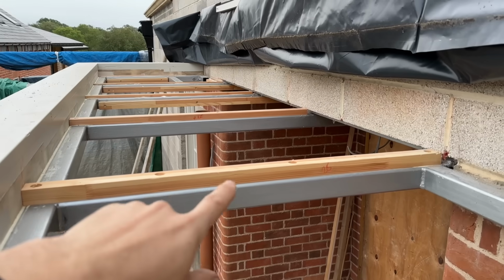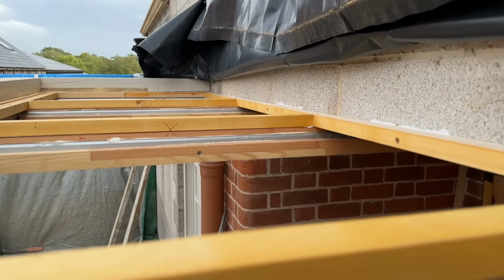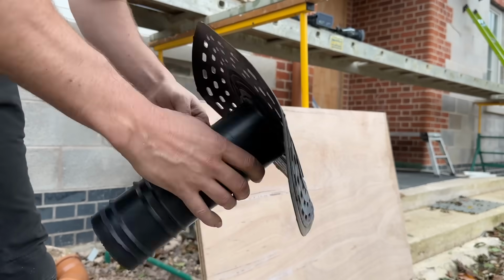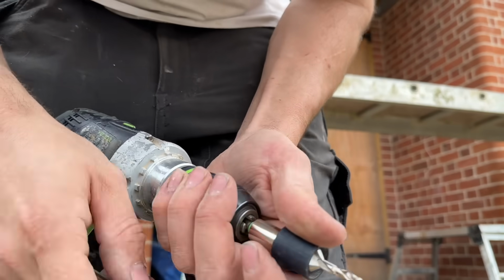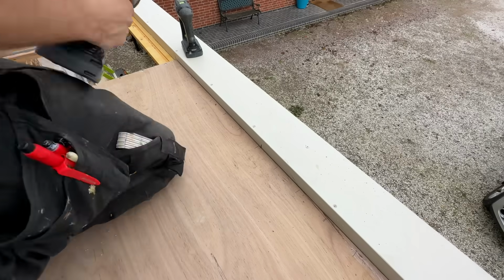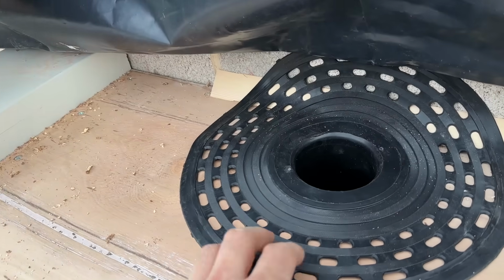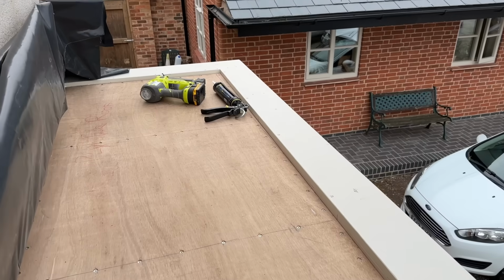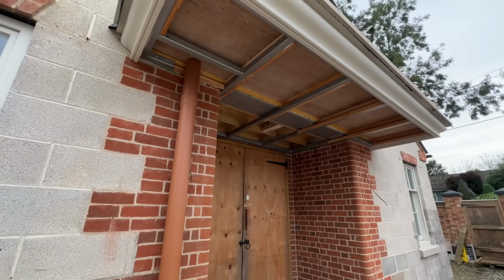Canopy Flat Roof and Frame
The Depth Stop Countersink you need!!!
Trend Angle Measure
Mitre Spring Clamps
PU Glue Used